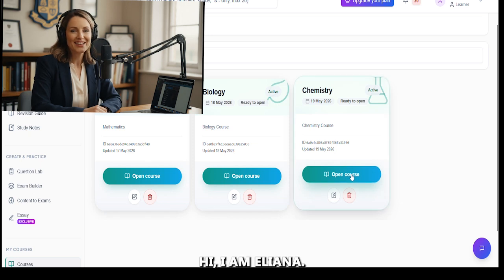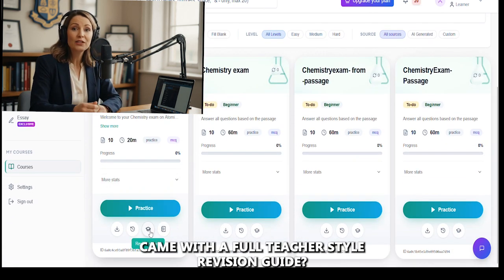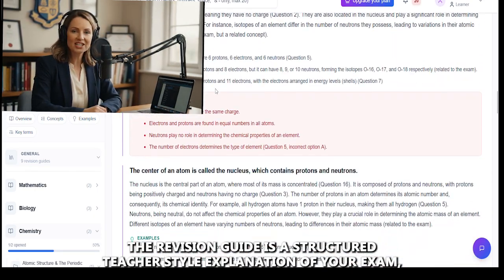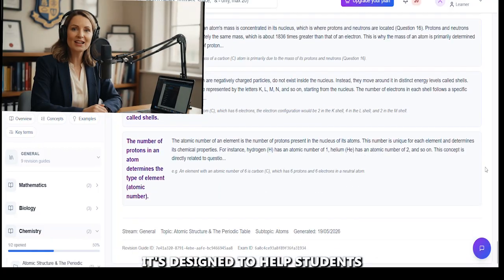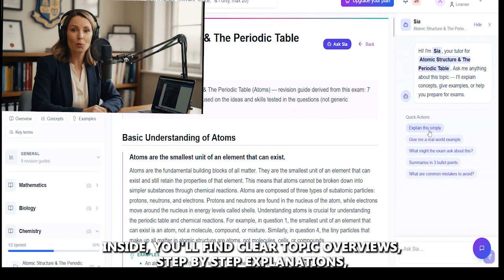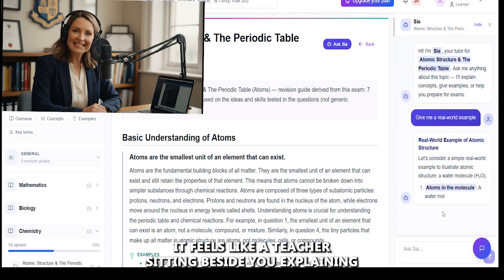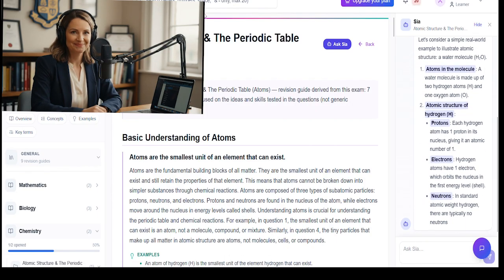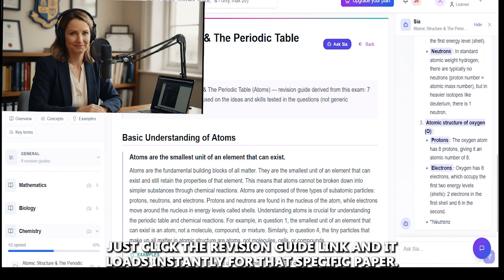Every Exam Now Comes with an AI Revision Guide | CampusO₂ 📘🚀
What if every exam automatically came with a teacher-style revision guide? 📘✨

With CampusOxide Revision Guide, every time you create or open an exam, AI automatically generates a structured guide to help students understand the topic better — before and after the exam.

🚀 What’s included:
✅ Topic overviews & concept explanations
✅ Step-by-step learning in simple language
✅ Examples & key definitions
✅ Common mistakes students should avoid
✅ Key revision points linked to the exam content
✅ Direct access from your exam page

Unlike generic revision material, CampusO₂ Revision Guides are built directly from your exam questions — making revision focused, relevant, and exam-aligned.

 Perfect for:
• GCSE students
• 11+ preparation
• A-Level essay practice

💡 One exam, multiple ways to learn:
📘 Revision Guide → Learn like a teacher explained it
📚 Study Notes → Practice with quizzes, flashcards & podcasts

Perfect for students, teachers, tutors, GCSE, 11+, and exam preparation.

Try CampusOxide and make every exam a smarter learning experience 🚀